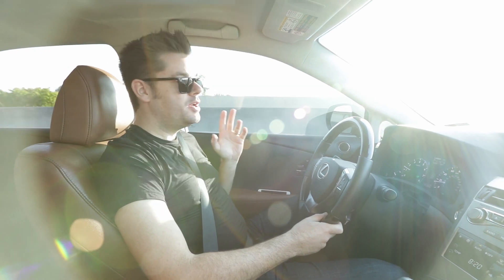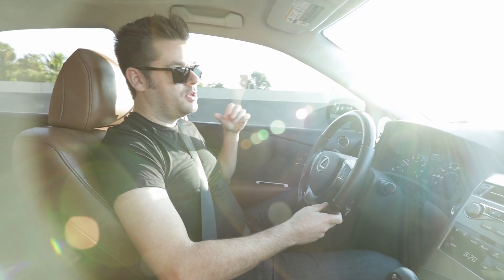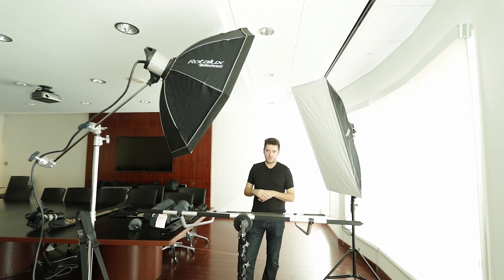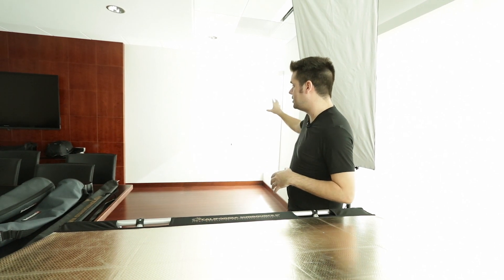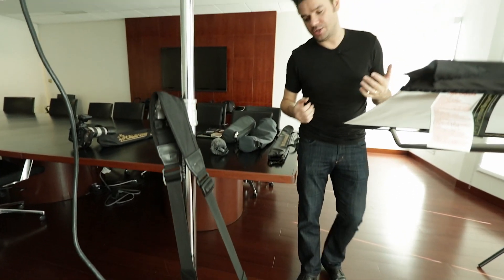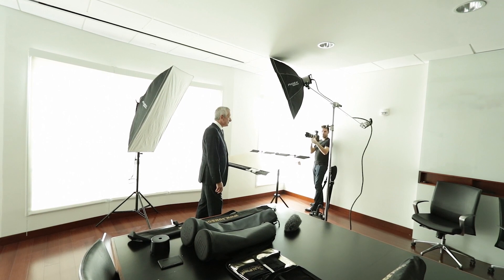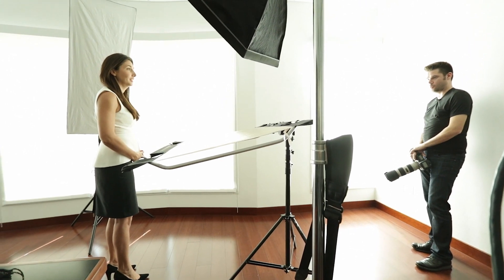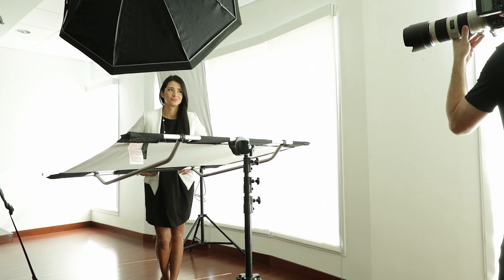Corporate Headshots in Miami | BEHIND THE SCENES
Join me, Travis Harris as I go out on location and bust out some Corporate headshots in Maimi!  I break everything down in this video, and explain my setup and whats involved!

Also, I have written a detailed blog post about this over on my website and is worth checking out

Lastly, a quick shout out to Grant Cardone.. he was referenced in my video, and we enjoy bumping into him on occasion.  and is an INCREDIBLE source of inspiration.